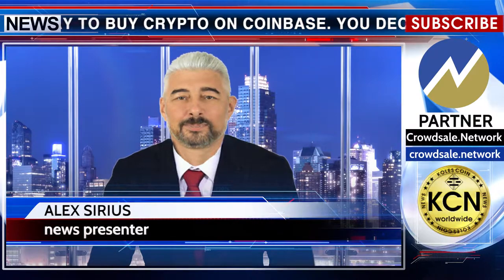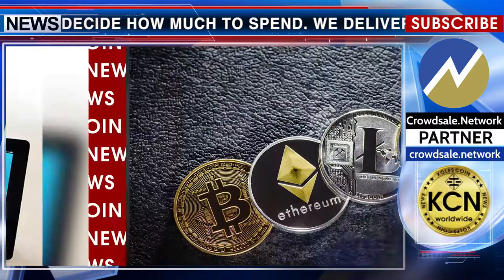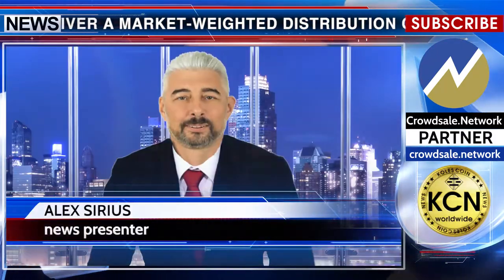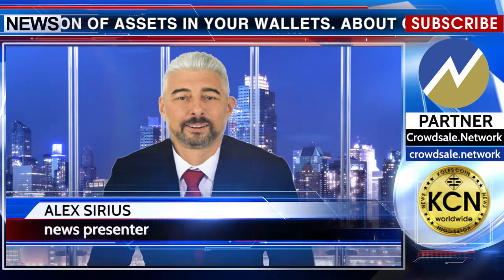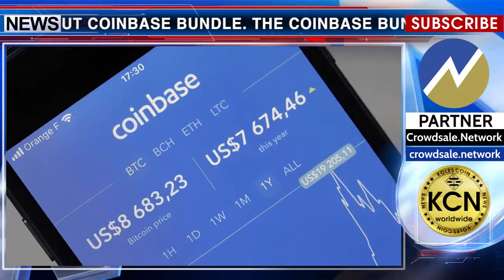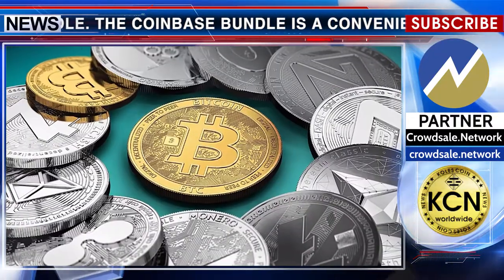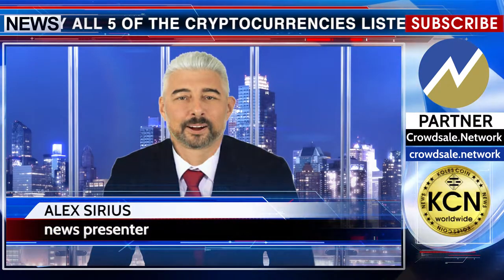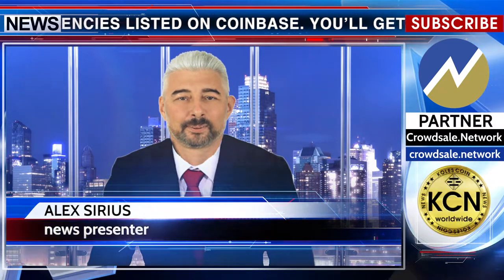KCN: New opportunities to buy / sell from Coinbase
Bundles are a new way to buy crypto on Coinbase. You decide how much to spend. We deliver a market-weighted distribution of assets in your wallets.
About Coinbase Bundle
The Coinbase Bundle is a convenient way to buy all 5 of the cryptocurrencies listed on Coinbase. You’ll get every currency at once, without having to buy them separately.
When you buy the Coinbase Bundle, you’ll receive a mix of each currency weighted by its current market size. The assets will appear in your Coinbase account after your deposit clears.